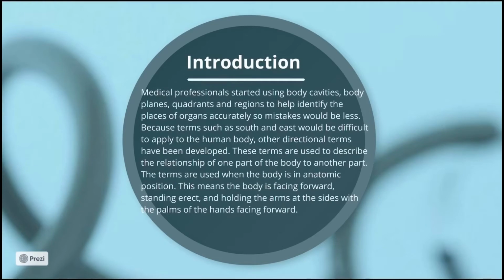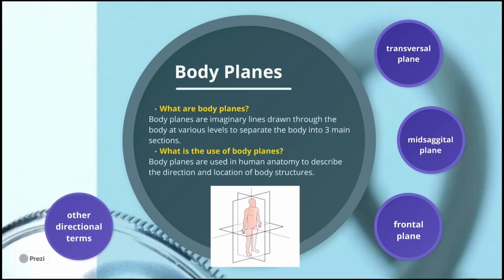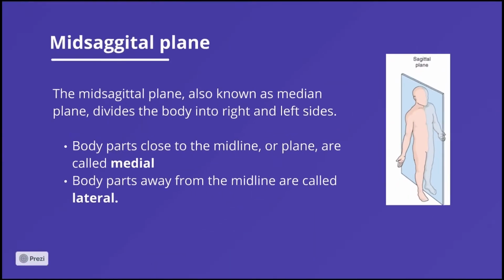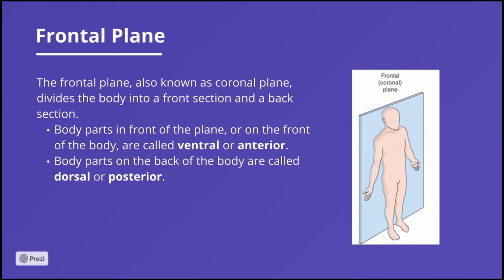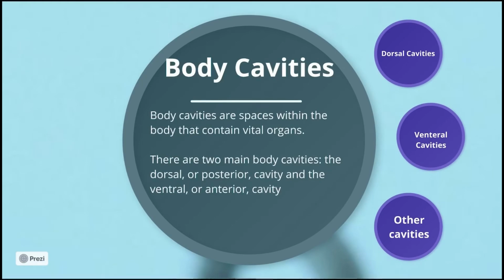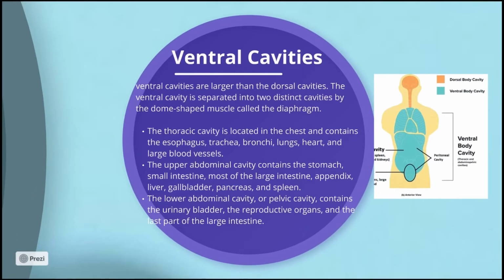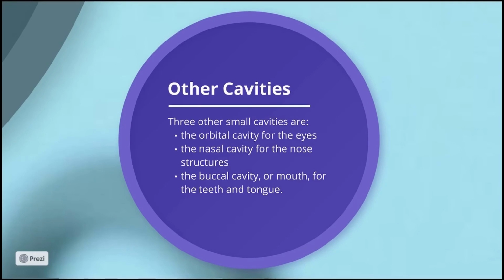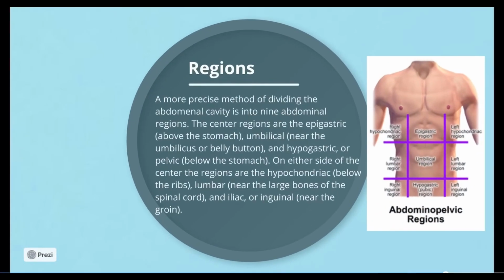Body cavities, body planes, quadrants and regions